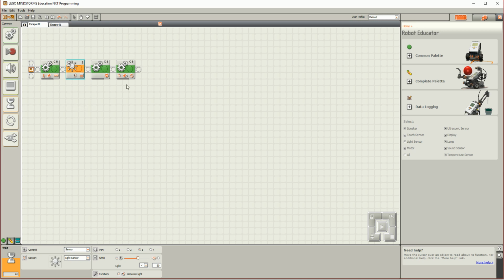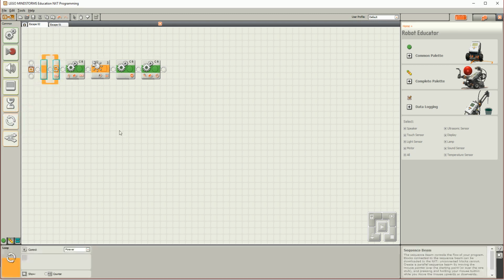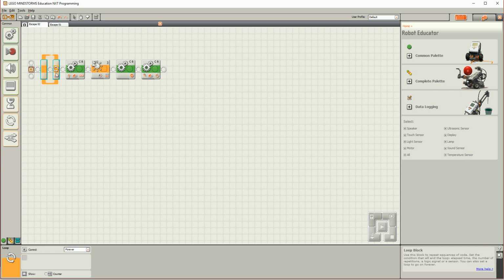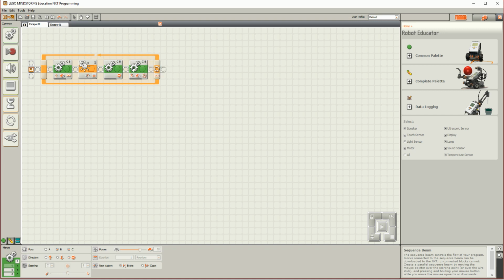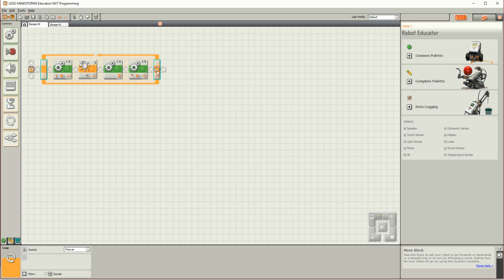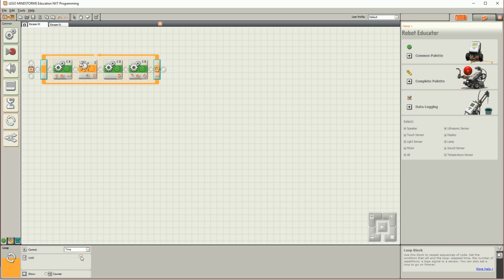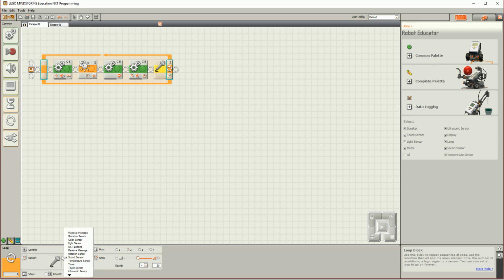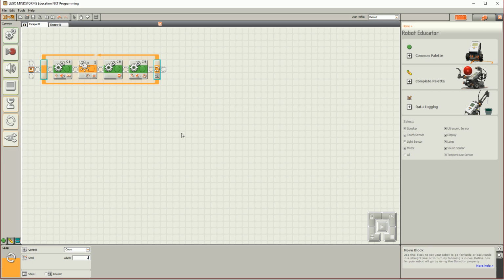LEGO NXT Loops